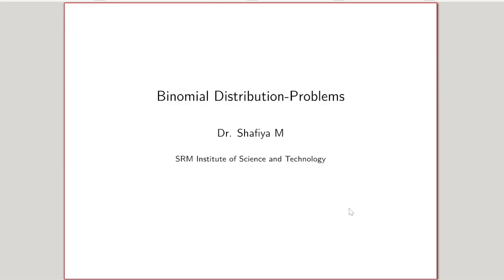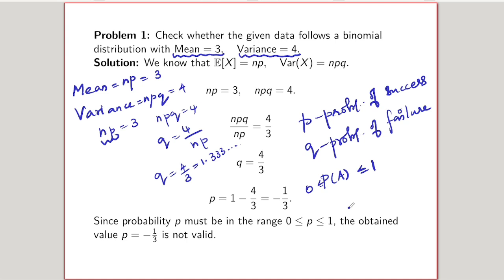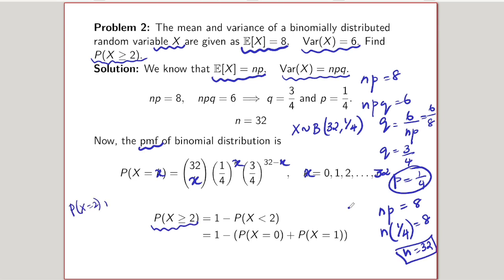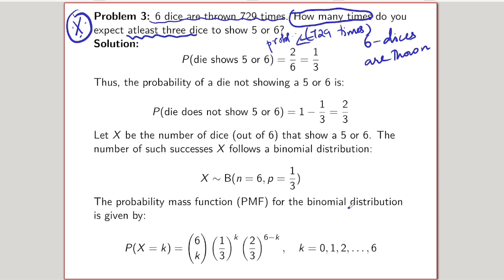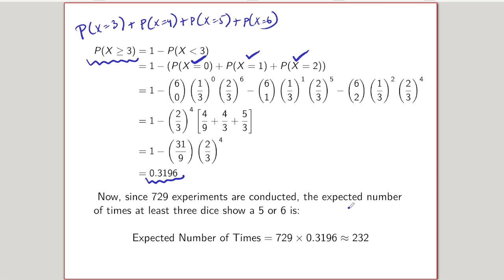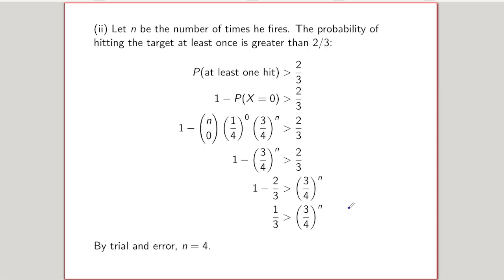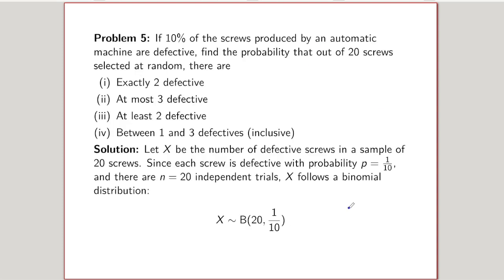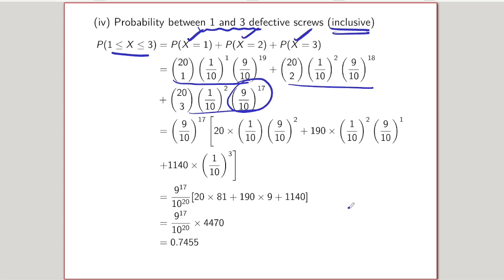Binomial distribution - Problems